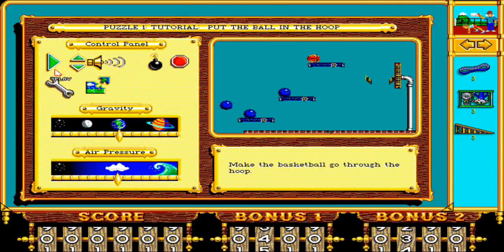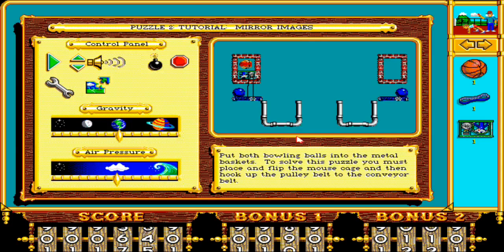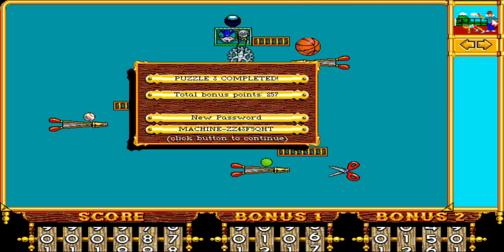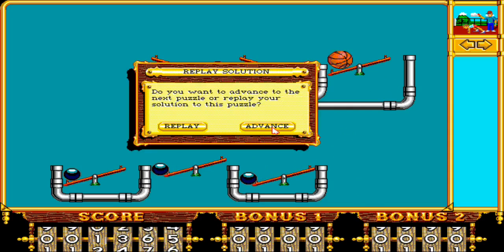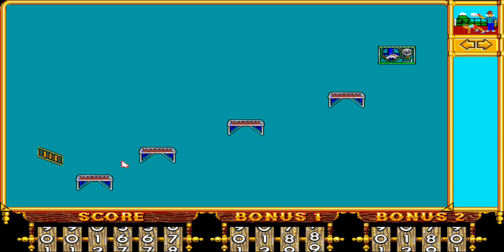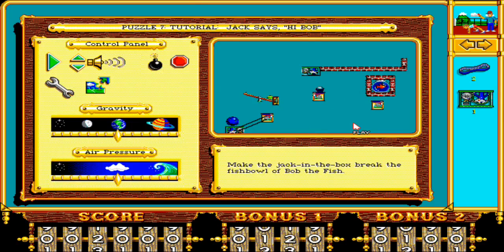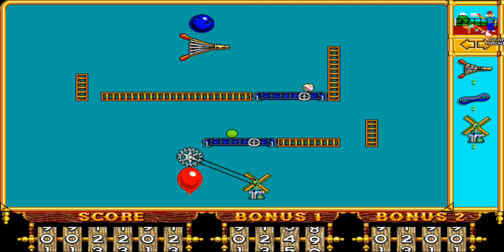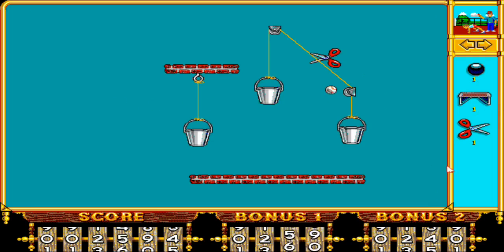POOR BOB D: | Let's Remember: The Incredible Machine! | DOS PC Game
A little let's play/gameplay showcase of The Incredible Machine, released in 1993, developed by Dynamix and published by Sierra On-Line Inc.

That was just mean.

Note: The modern remake is called "contraption maker"